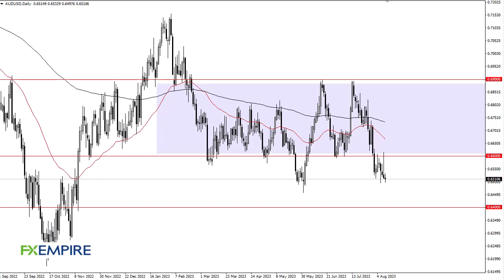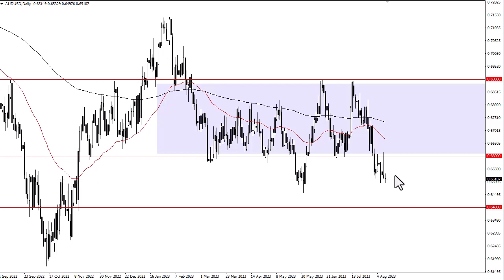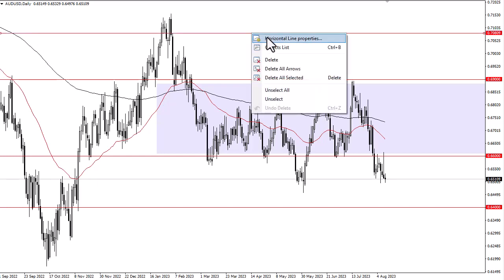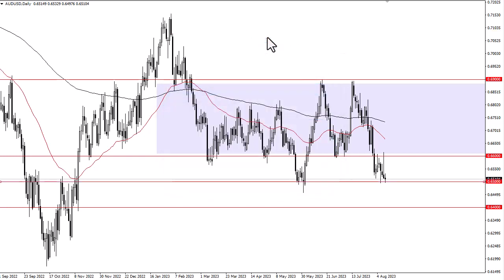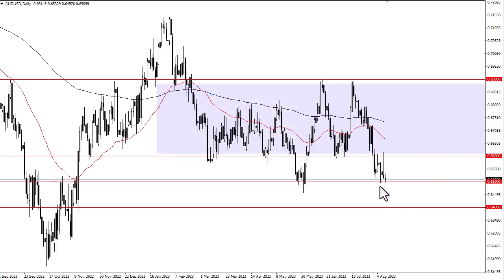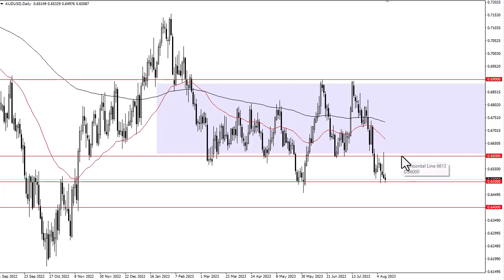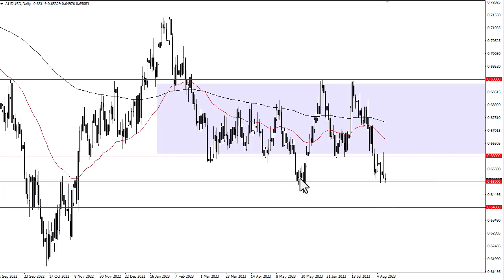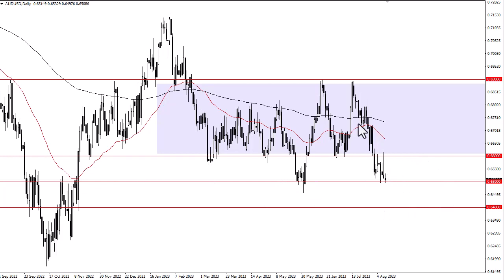AUD/USD Forecast for August 14, 2023 by FXEmpire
The Australian dollar has gone back and forth during the course of the trading session on Friday, as we continue to try and find support.